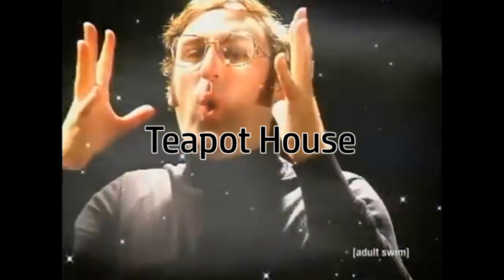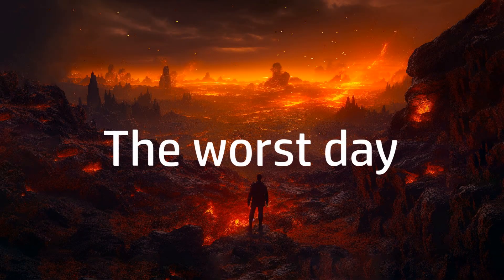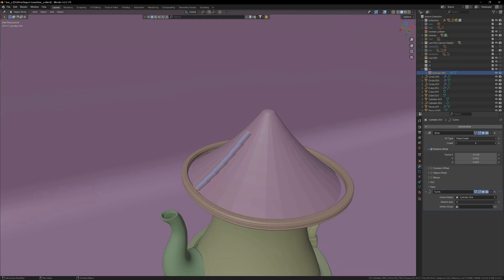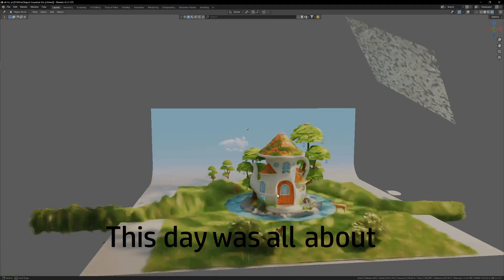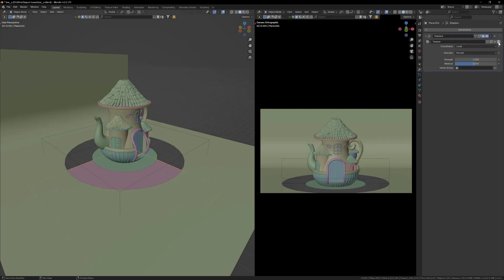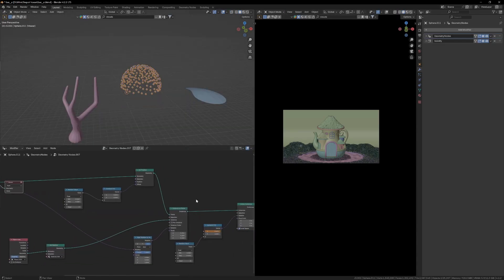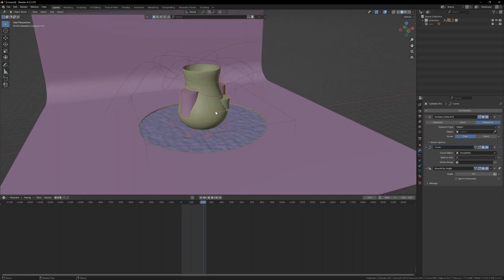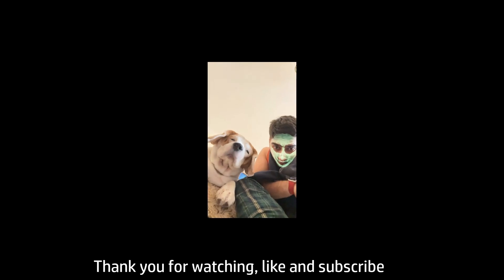What It REALLY Takes to Make a 7-Second 3D Animation!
This video is the answer to everything, my design process, animation breakdown, modeling techniques that I use etc.